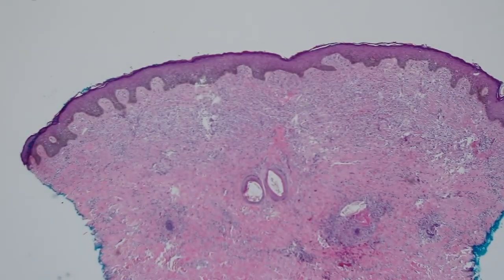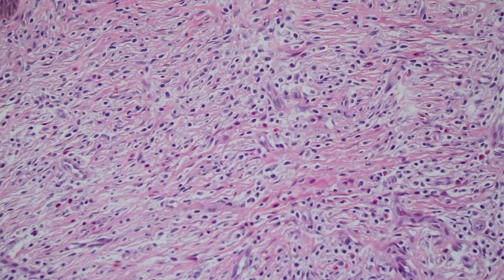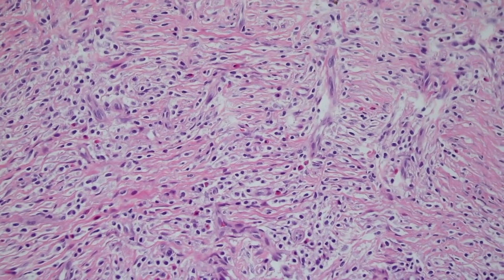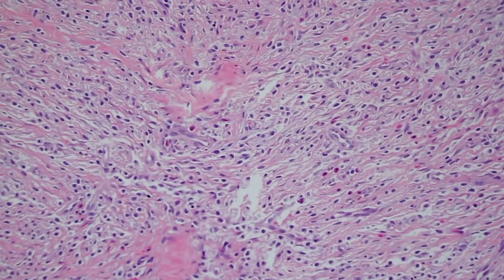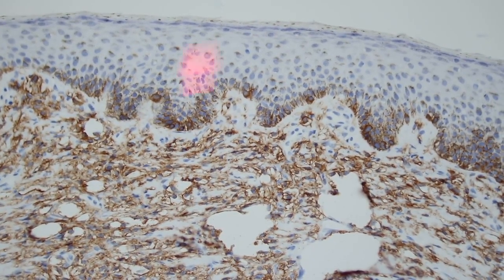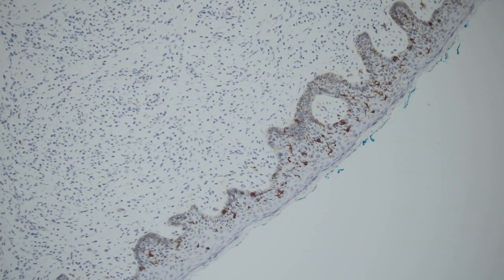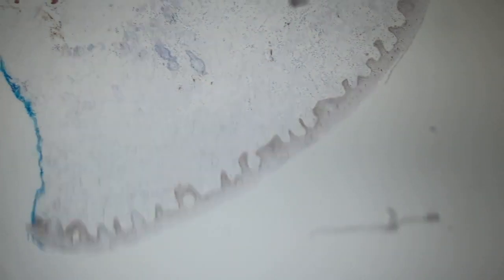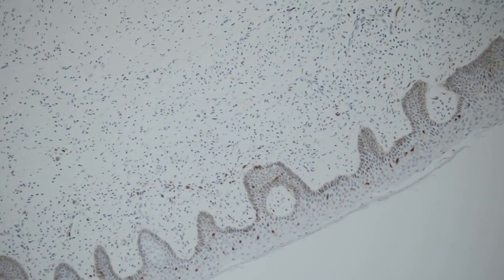Mastocytosis (Urticaria Pigmentosa): 5-Minute Pathology Pearls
Learn the basic features of cutaneous mastocytosis (particularly the urticaria pigmentosa type). Excerpted from my dermpath basics 2 video for my 5-Minute Pathology Pearls video series.